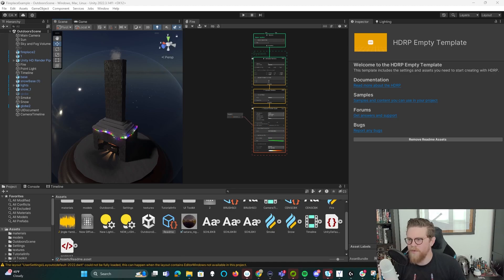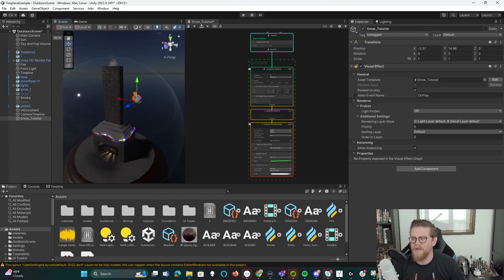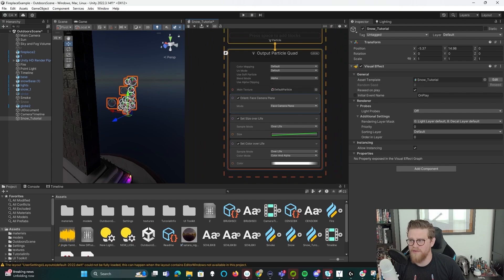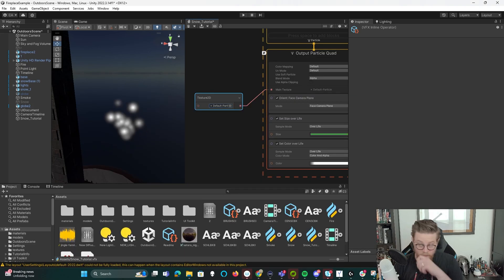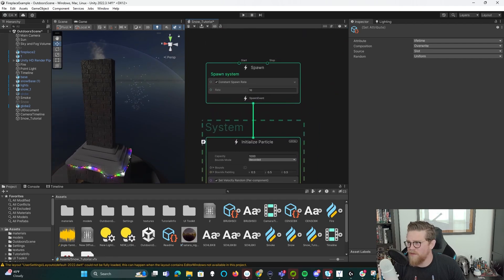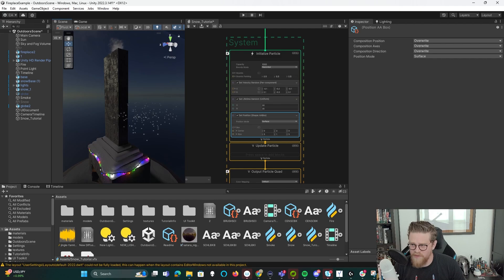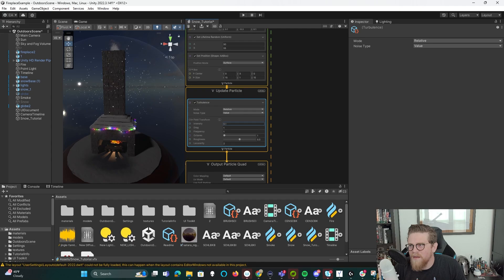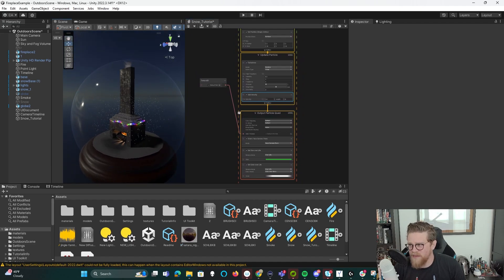Getting Started with Unity - Particle Effects: Make your own snow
In this tutorial, I'm diving into the captivating realm of particle systems, demonstrating how to create your very own snow effect in Unity. Whether you're a beginner taking your first steps or an advanced enthusiast, there's something for everyone!

Join me on this Unity adventure, as we bring the magic of snow to life in your virtual world! ❄️✨

Your feedback is invaluable, and I'd love to hear your thoughts. What other topics or techniques would you like me to explore in upcoming videos? Drop your suggestions in the comments below.